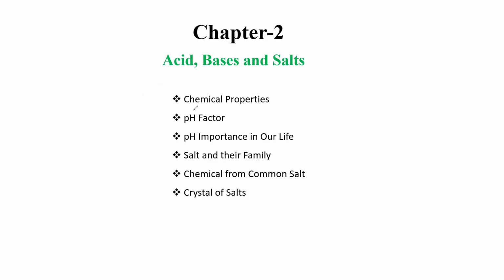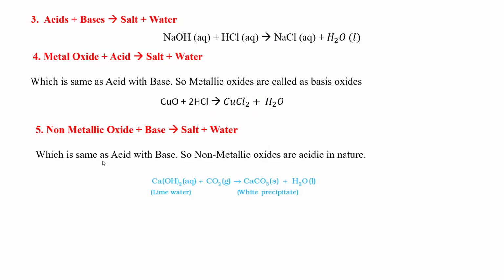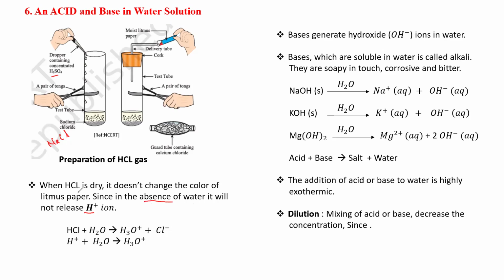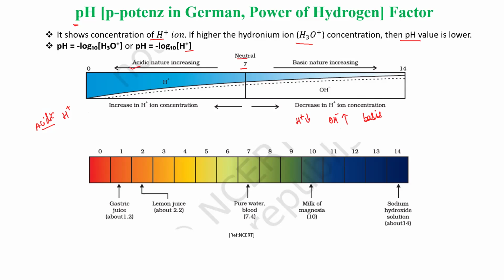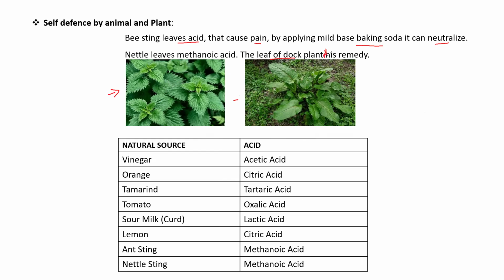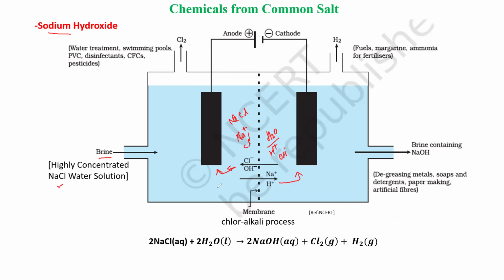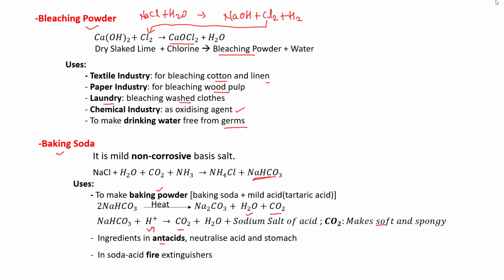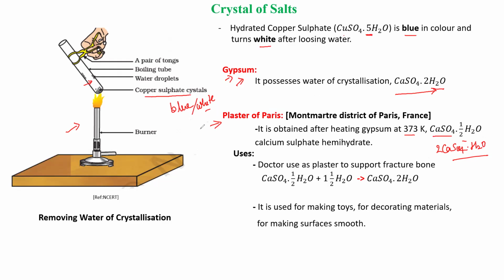Acids, Bases & Salts 🔥 | Class 10 | NCERT | CBSE | State Board | One Shot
In this One Shot revision lecture, we explain Acids, Bases & Salts from Class 10 Science (NCERT) in a simple and concept-based manner.

This video is highly useful for CBSE, State Board, and school examinations.

🔹 Topics Covered:

00:00 Introduction
02:21 Chemical Properties
12:51 pH Factor
15:51 pH Importance in Our Life
18:42 Self Defense by Animals & Plants
20:36 Salt & Their Family
22:30 Chemicals from Common Salt
 31:03 Crystal of Salts

This channel is ideal for B.Tech / BE / Diploma students, GATE and university exam preparation, as well as Class 9–12 board exam fundamentals.